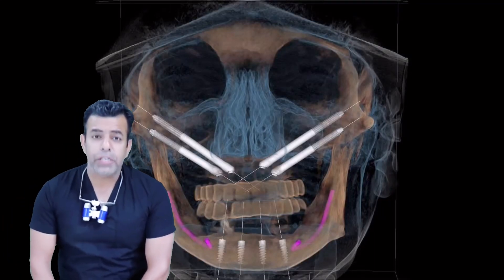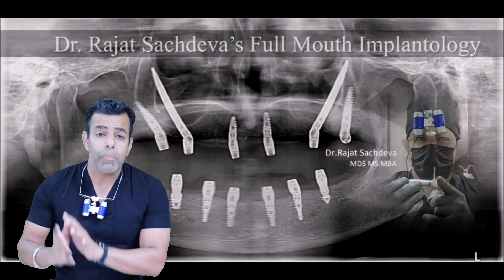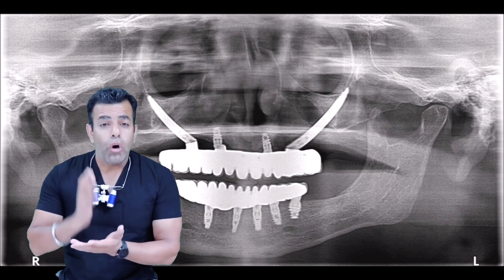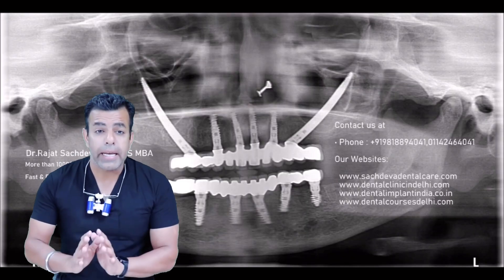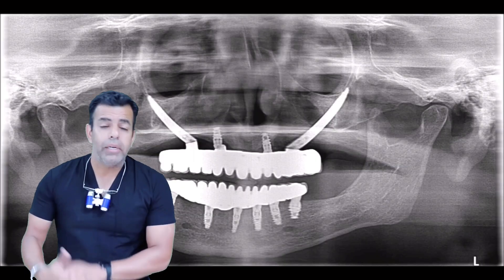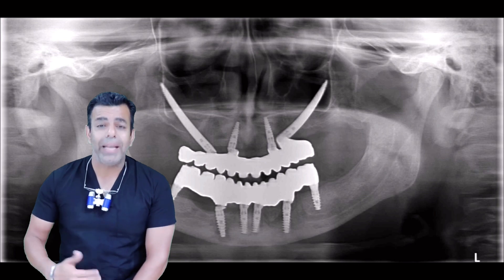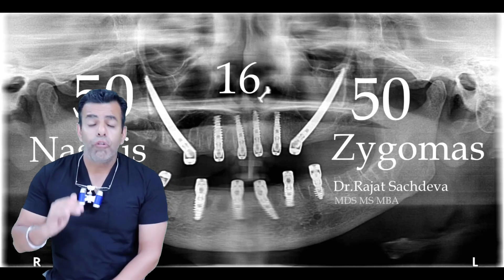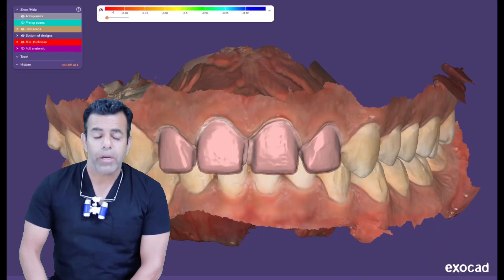Zygomatic Implants complications | Learn Zygomatic Implants From Dr Rajat Sachdeva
"How long do zygoma implants last?"
Most zygoma implants will last for a long time (20+ years), however they may be some intractable complications which necessitate removal of a zygomatic implant. Fortunately these types of complications are very rare.

They can be divided either in mechanical complications or biologic complications. I checked my database for occurrence of these complications

Mechanical complications which jeopardize the function of a zygomatic implants are: fracture of the zygomatic implants (3/1000), fracture of prosthetic screws or abutment screws stuck inside the implant rendering the implant unusable (2/1000)

Biological complications which jeopardize the function of a zygomatic implant are: untreatable sinus pathology (5/1000) , untreatable infection of the perizygomatic region (22/1000) , non-integration of the zygomatic implant (20/1000) diagnosed within one year after initial treatment.

It must be noted that the occurrence of complications is related to the experience of the surgical and prosthetic team.

The occurrence of perizygomatic infections coud be due to excessive overtorquing the zygoma implants , non integration and early loss of the zygomatic implant could be due to lack of experience or too much confidence during the surgery, or just wrong surgical technique!